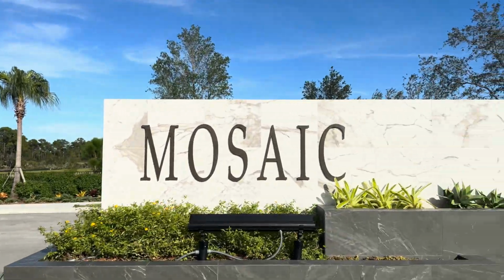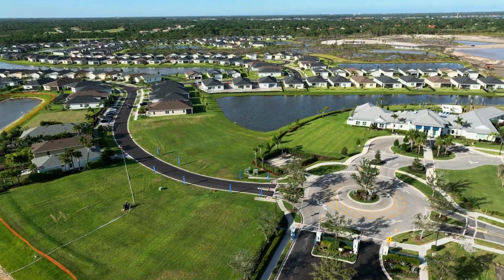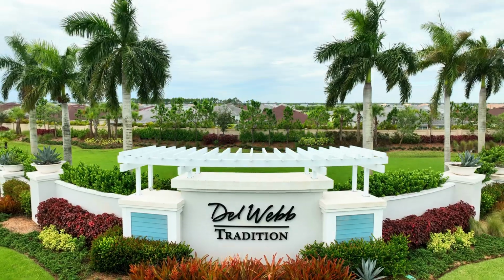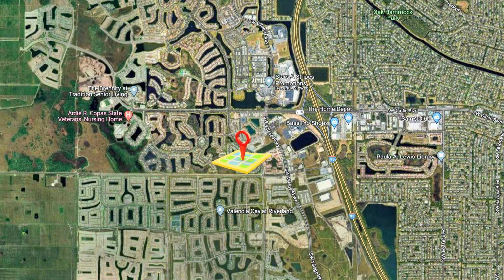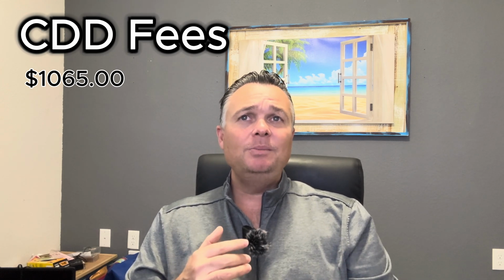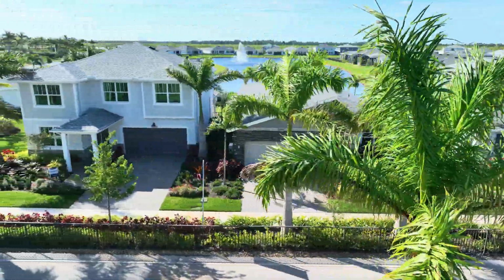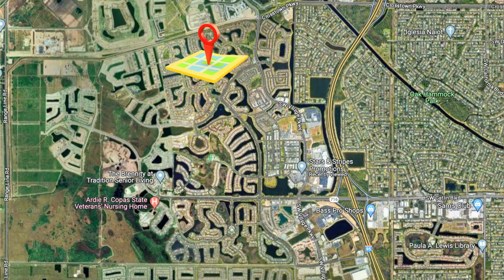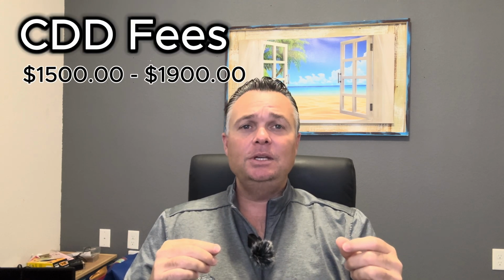19 Popular Neighborhoods In Port St Lucie Florida Have IT!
Many homebuyers looking at properties in Port St. Lucie, Florida, are unaware that they will need to pay CDD fees in addition to their yearly property taxes. These fees, which are often a surprise to buyers, are an important cost to consider when purchasing a home in many of the popular newer neighborhoods.

In today's video we cover 19 different neighborhoods that you are required to pay CDD Fees and how much each one cost.

If you are considering BUYING or SELLING a 🏡  in Port St Lucie or the surrounding areas you can Call, Text or shoot me an email 👇

🤔 Of Moving To Port St Lucie, FL? I can Help!

David J Rogers II
Licensed Florida Real Estate Broker

David Rogers is licensed Real Estate Broker and owner of Rogers Realty Group LLC in the State of Florida! License